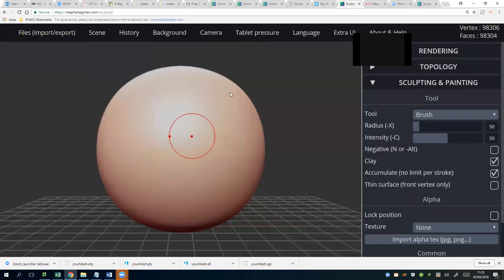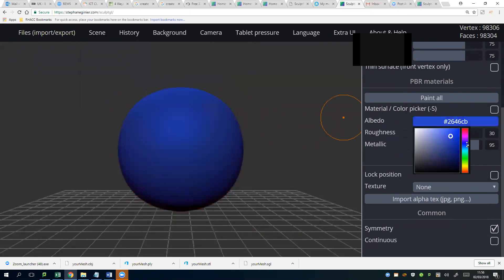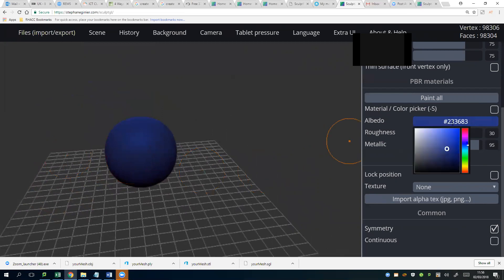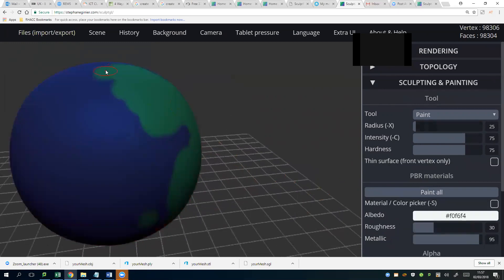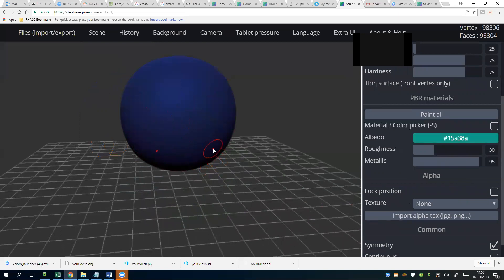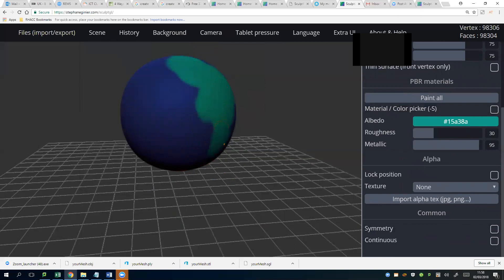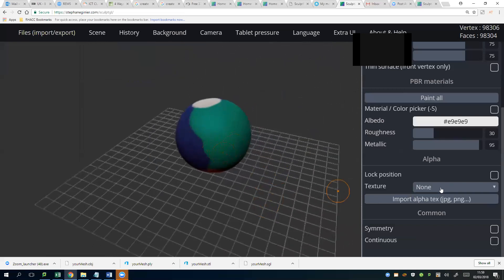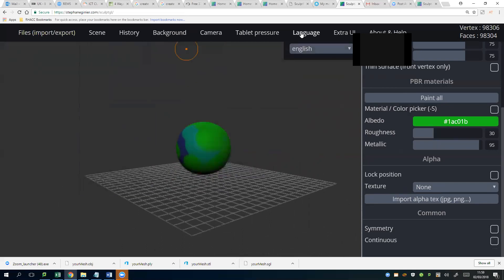Using SculptGL - 3d sculpting on the web - pt3 - painting basics